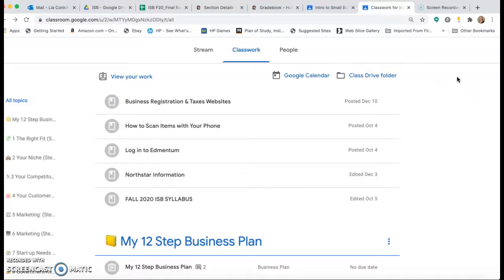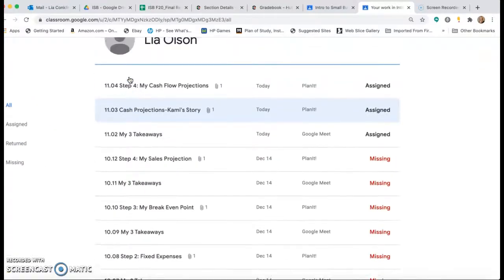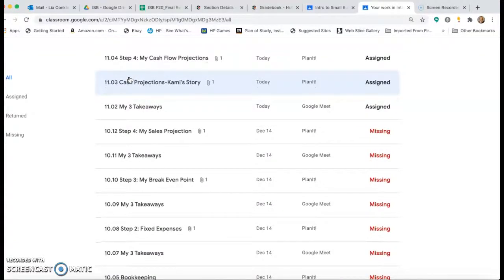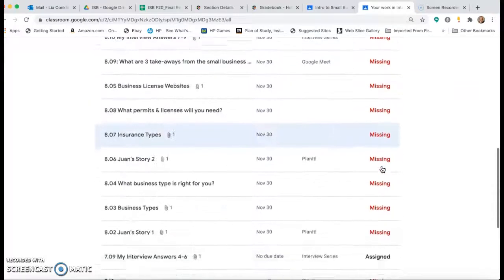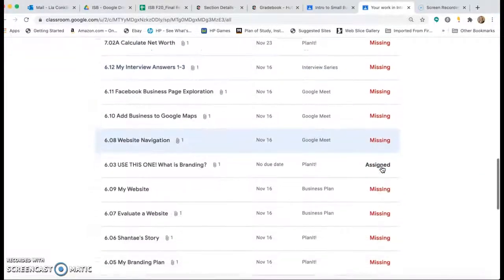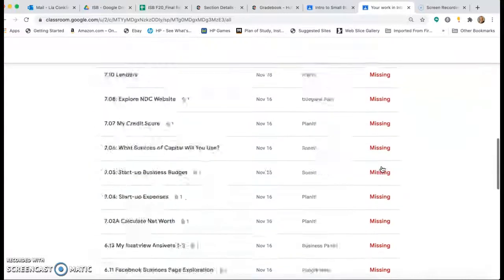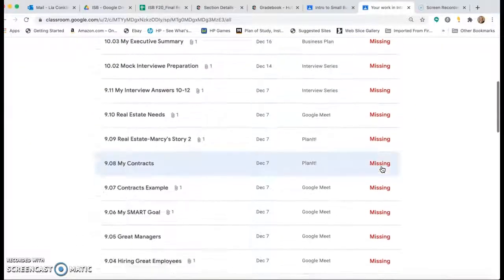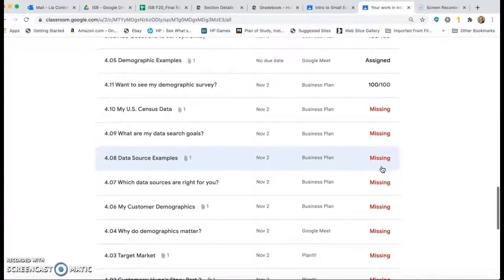Find Lessons to Complete